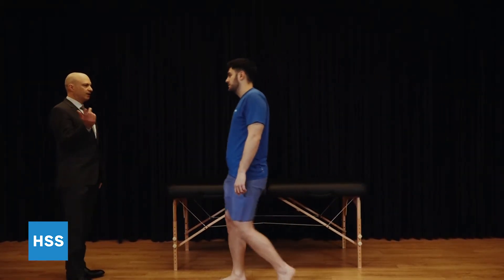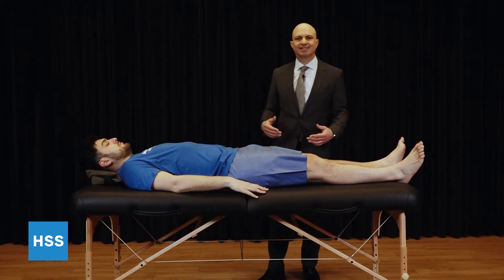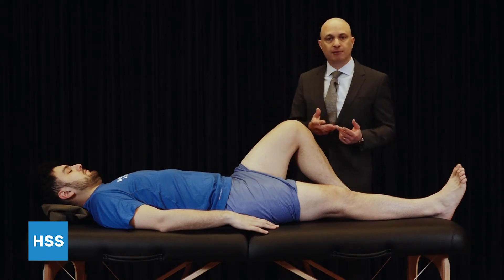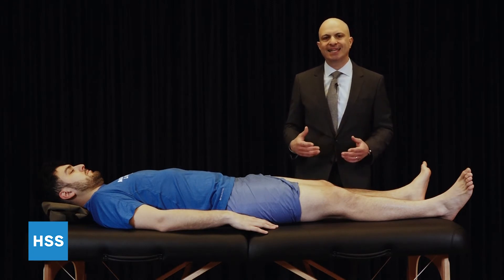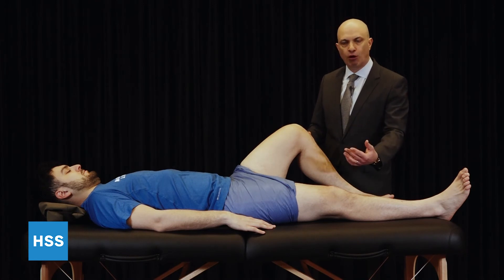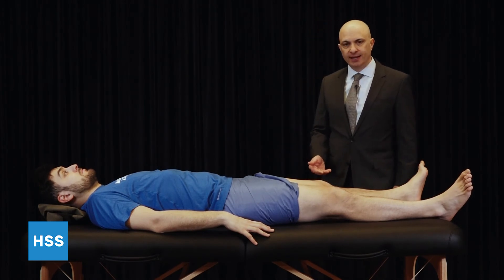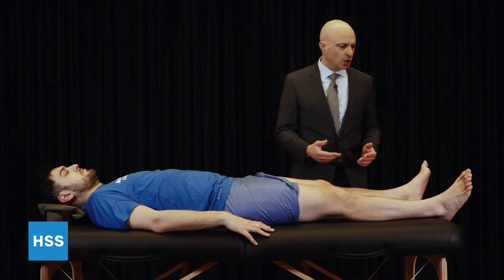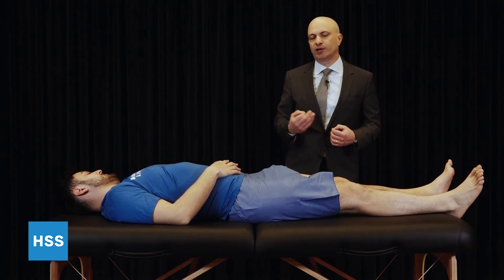Primary Care Provider Physical Examination: Knee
Robert G. Marx, MD, MSc, FRCSC, demonstrates how to give a focused physical examination of the knee.